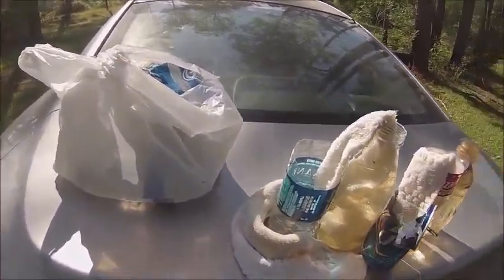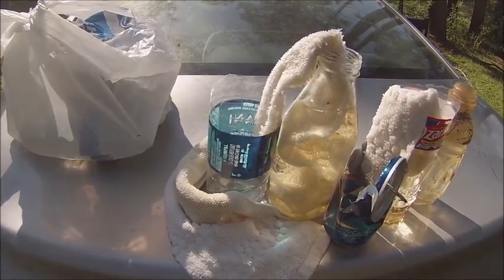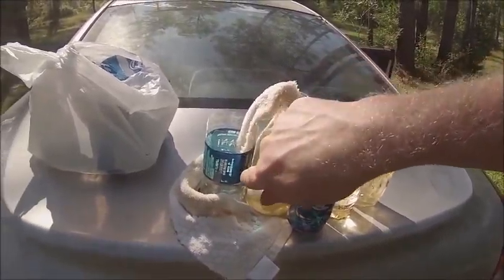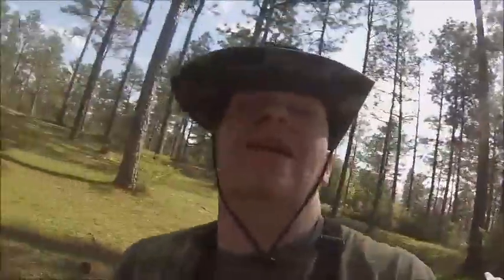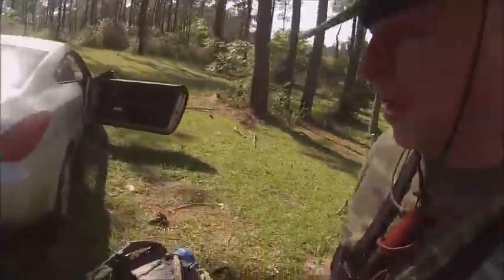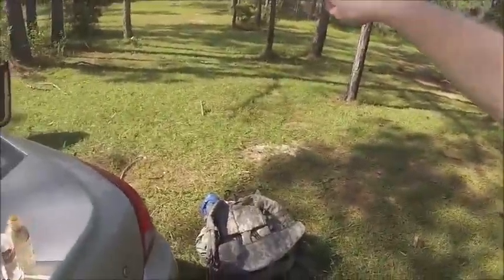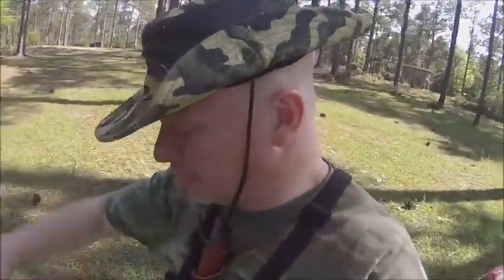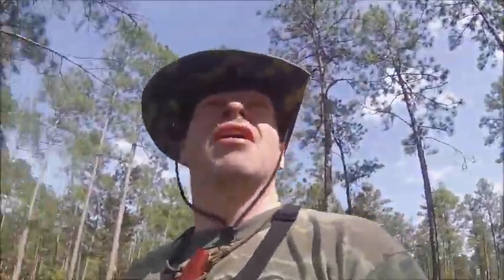Bushcraft uesing trash to surviving 1=1 part (8)